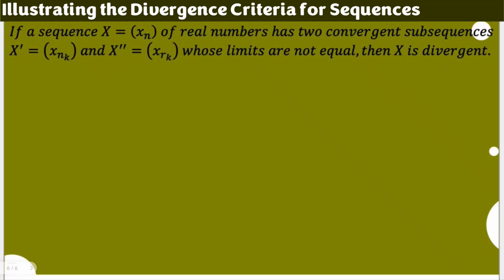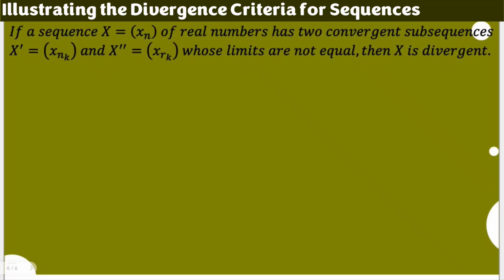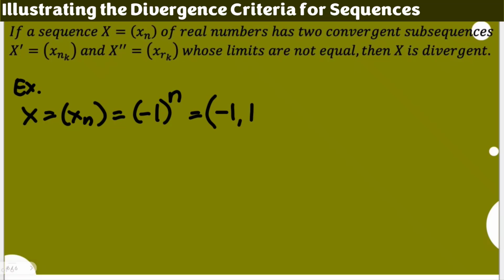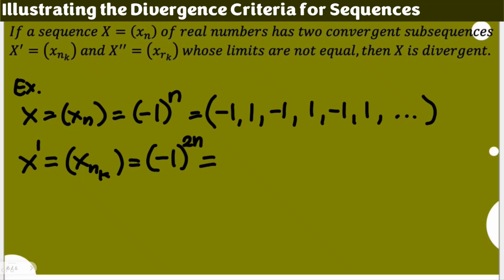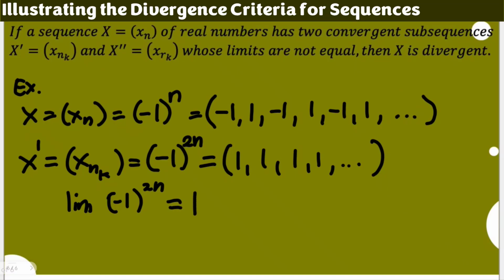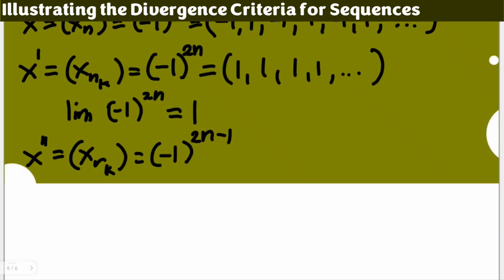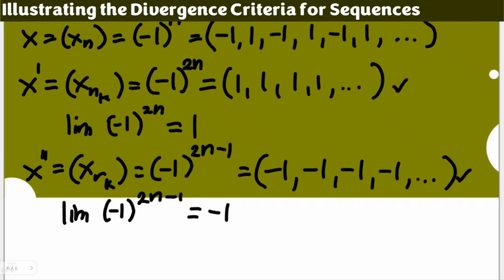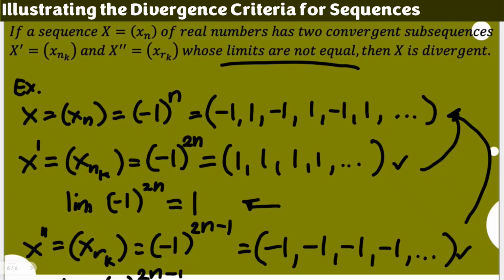Illustrating the Divergence Criteria for Sequences || Review on Sequences and Series || RealAnalysis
Illustrating the Divergence Criteria for Sequences || Review on Sequences and Series || Real Analysis